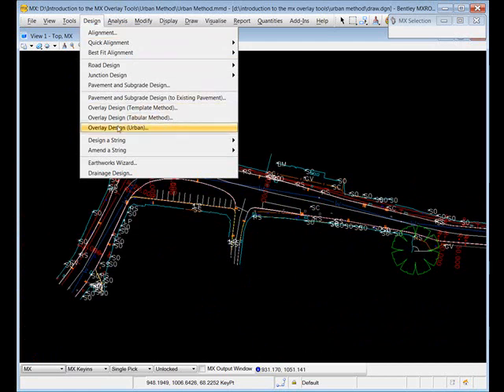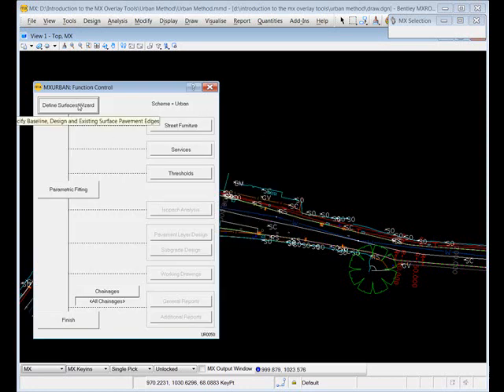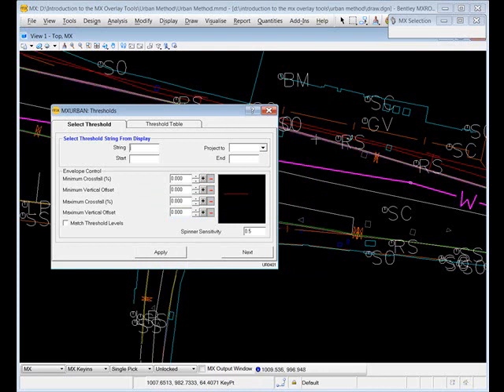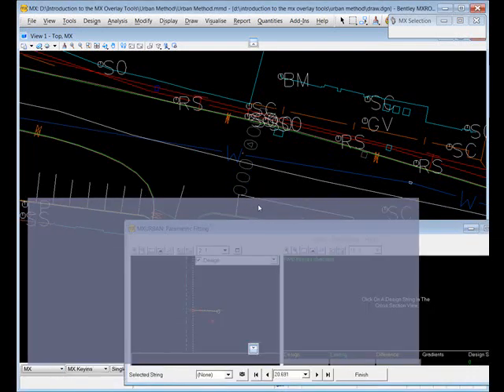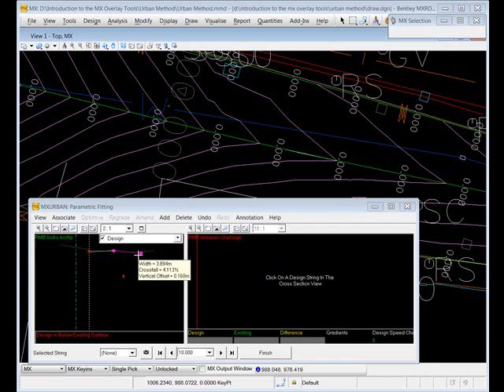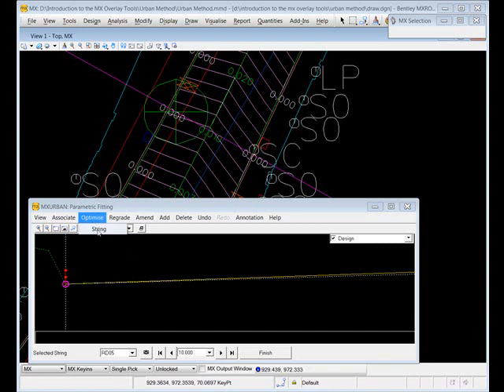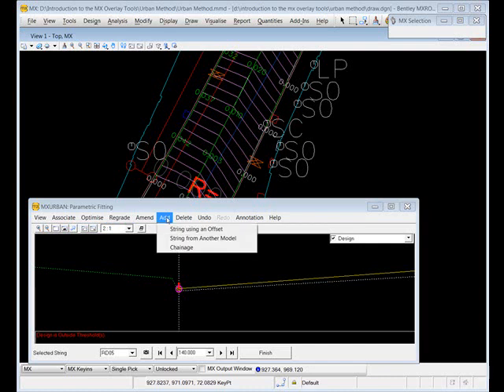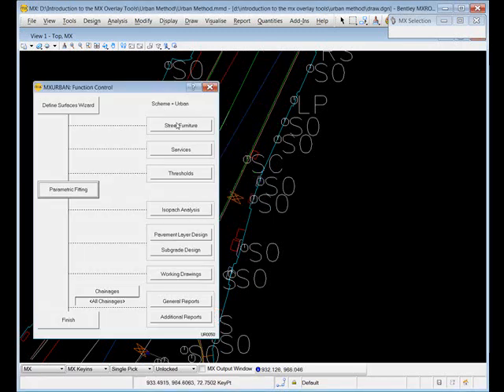MXRENEW Overlay Design Urban Method Video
Several options are available to allow you to fit new designs onto existing pavements for rehabilitation, reconstruction or re-alignment purposes. These are accessed from the Design menu or the MXRENEW toolbar

MXRENEW Urban Method. Define Serface Wizard. Street Furniture, Services, Thresholds ... than Parametric Fitting with Isopach Analysis and in next step Pavement Layer Desig, Subgrade Design and Working Drawings. (optional Chainages - default All ... and General Reports, Additional Reports).